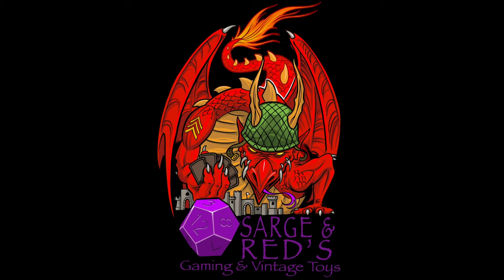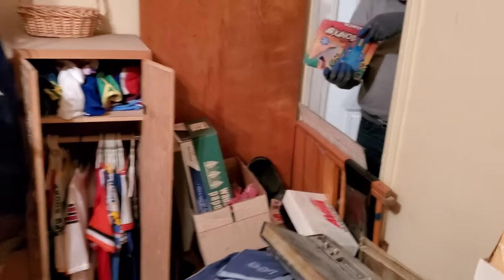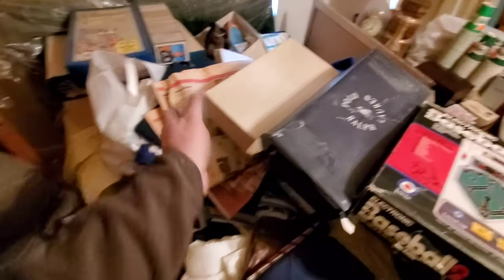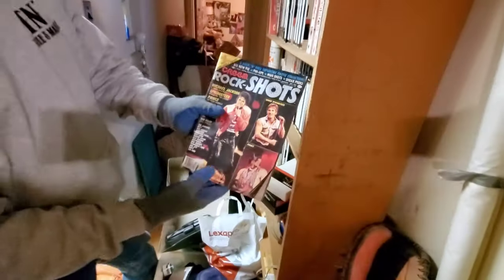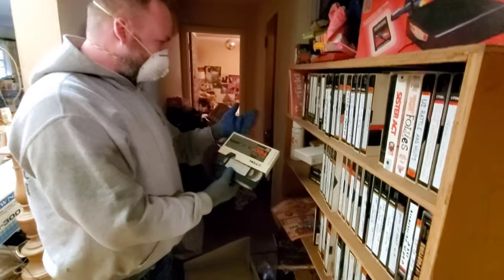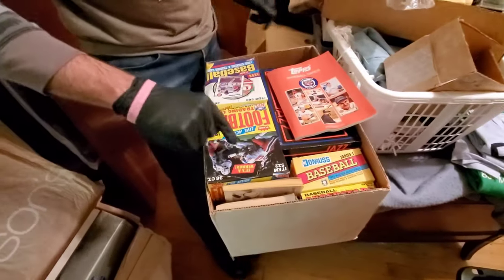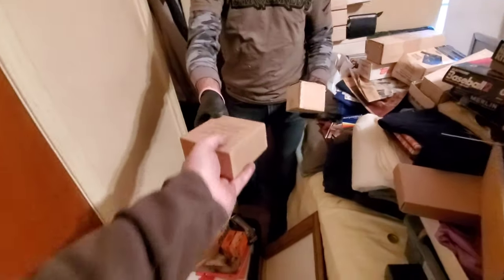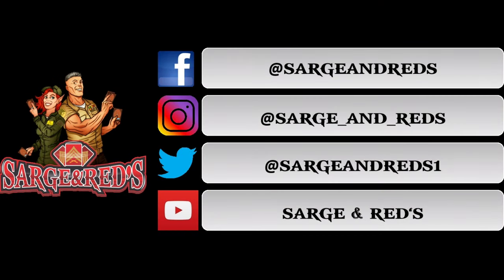Prt 8 A Huge Stash of Vintage 80s Sports Cards Tucked Away in the Toy House Football Baseball & More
On our quest for 80s toys, we find a huge stash of vintage sports cards from Baseball & Football to Hockey and Basketball.

Join us as we pick through a time capsule from the 1980s. We have bought a lot of toy collections over the years. This time we go big and buy the contents of an entire house to get the vintage toy goodness! Think Star Wars, Gi Joe, Barbie Transformers, video games, and more!!

🤖Vintage Toys🦸
🧟Role-playing Games🐉